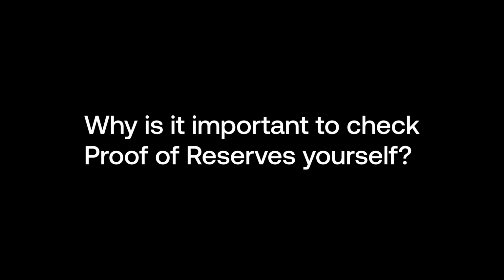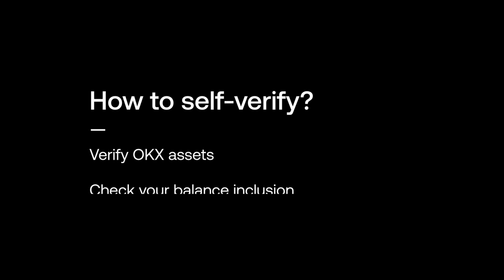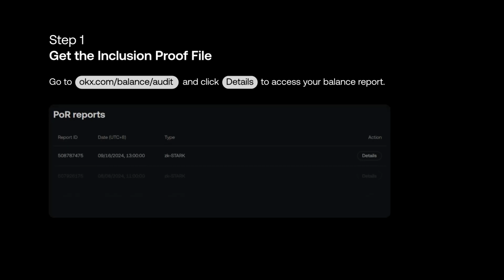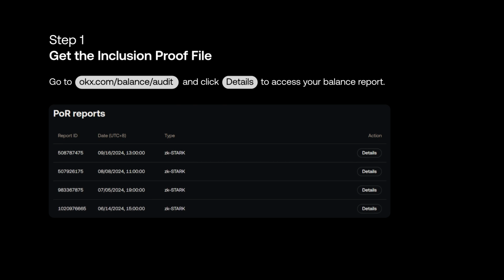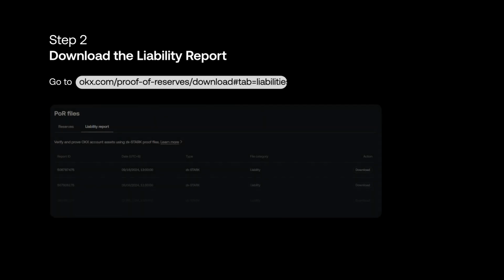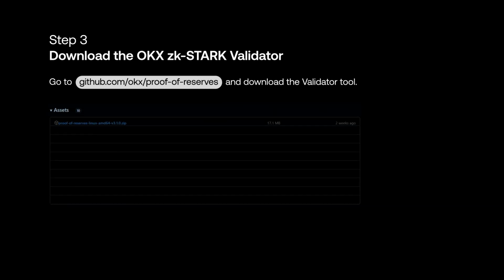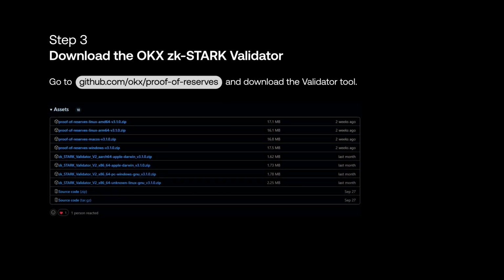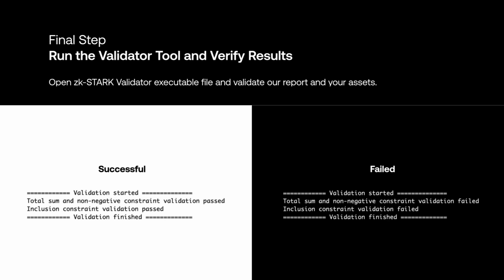Don't trust. Verify.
Don’t just trust, verify. Watch our tutorial to see how easy it is to confirm your assets are fully backed at OKX, with 1:1 reserves and full transparency across over a million public wallets.

The content provided in this video is for informational and educational purposes only. Nothing discussed in this video is intended to be investment advice. This content, and any information contained therein, does not constitute a recommendation by OKX to buy, sell or hold any security, financial product or instrument referenced in the content.